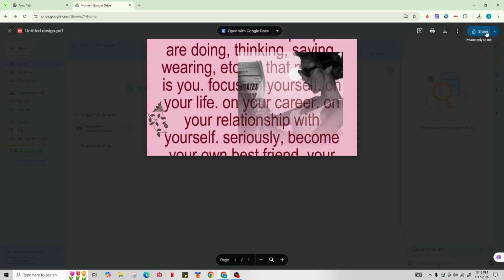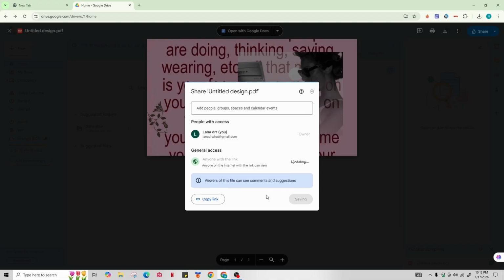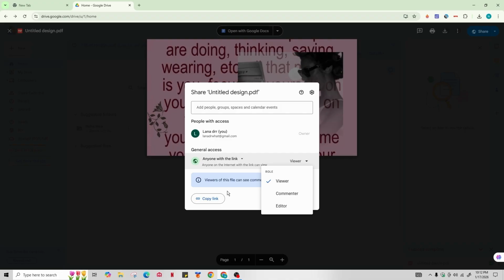How To Share a PDF as a Link 2026 - Full Guide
Want to share a PDF with anyone using a simple link? 📄🔗 This step-by-step 2026 guide will show you exactly how to share a PDF as a link, making it easy for others to view, download, and access your document from anywhere.

What You’ll Learn in This Video:
✅ How to upload a PDF and generate a shareable link
✅ How to share PDFs using Google Drive, Dropbox, and other cloud services
✅ How to manage viewing and editing permissions
✅ Tips to keep your PDF secure while sharing online

Whether you're sharing documents for work, school, business, or personal use, this tutorial will help you quickly create and send a PDF link in just a few minutes.

📌 Chapters:
⏱ 0:00 - Introduction
⏱ 0:10 - How To Share a PDF as a Link